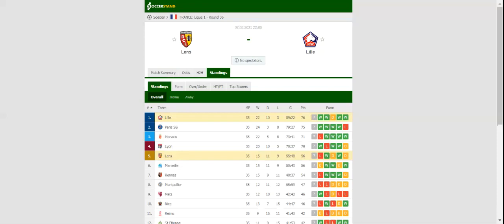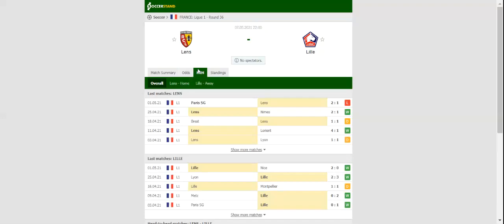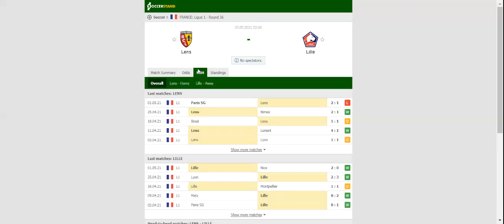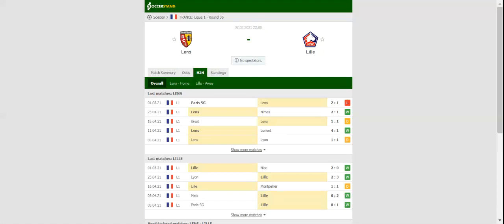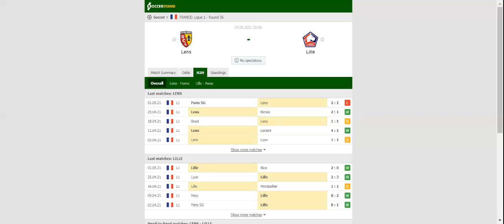[Football goals highlights betting] LENS VS LILLE PREDICTION & BETTING TIPS - 07/05/2021 odds h2h